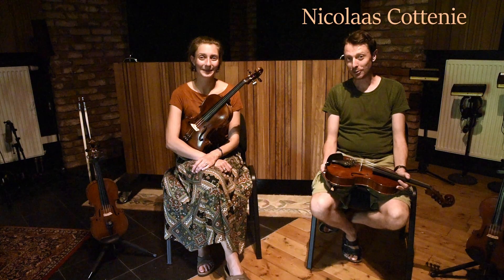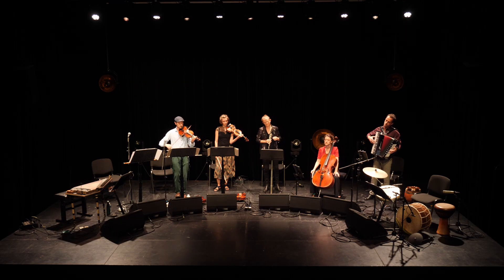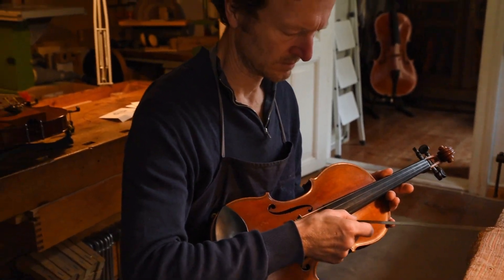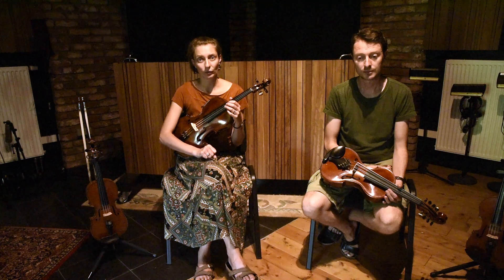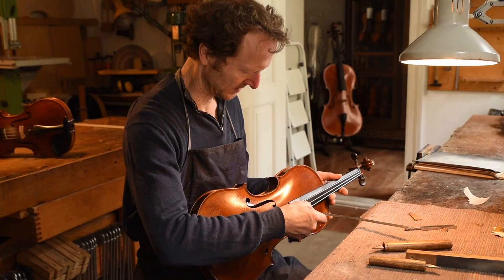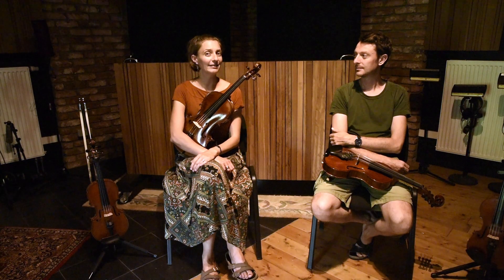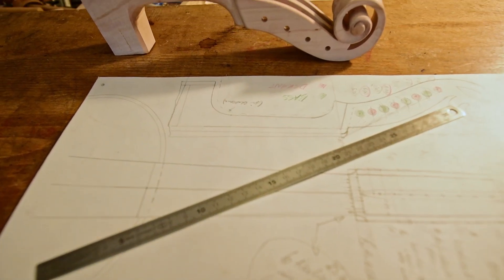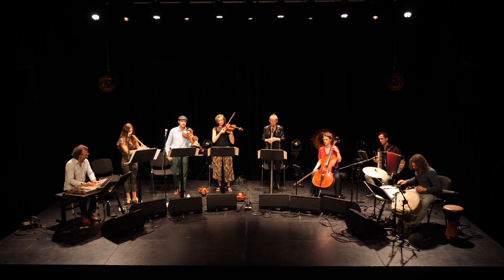Halva - Musafir - About the Violins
Halva is:
Nicolaas Cottenie - Violin, Composition & Musical Direction
Alina Bauer - Violin
Eline Duerinck - Cello
Susi Evans - Clarinet
Robbe Kieckens - Percussion
Ira Shiran - Accordion

Guest Musicians:
Andriana Achitzanova - Vocals & Ney
Osama Abdulrasol - Qanun

Music Recorded @numberninestudiosUK@ Number Nine Studios by Sebastian Omerson
Video by Nicolaas Cottenie

Camera:
Nicolaas Cottenie
Maxim Van Meerhaeghe & Millo Mannola
Frank Bassleer

Special Thanks to:
Peter Volkmer